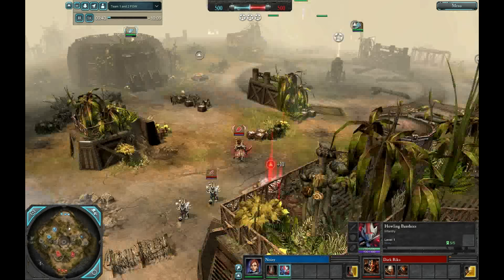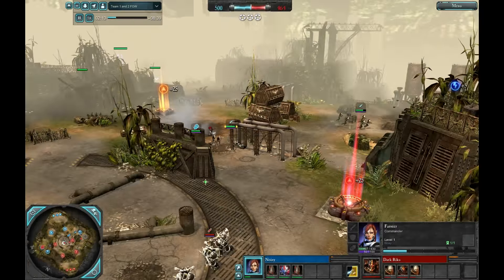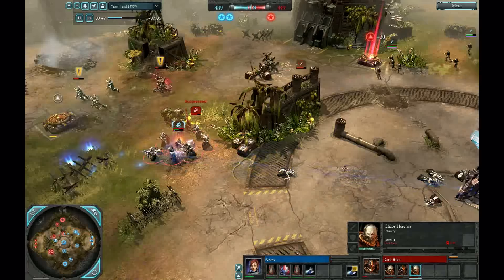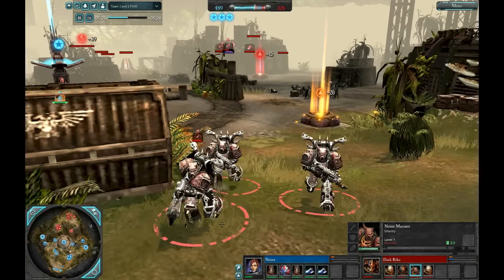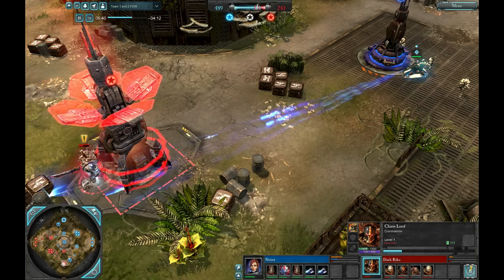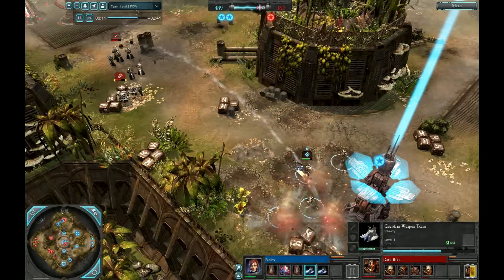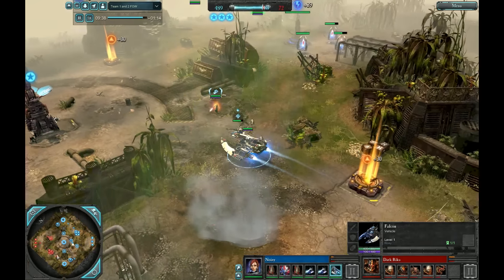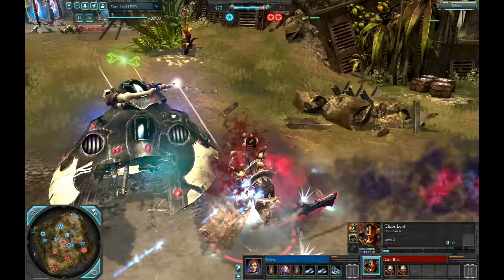Dawn of War 2: Elite Mod